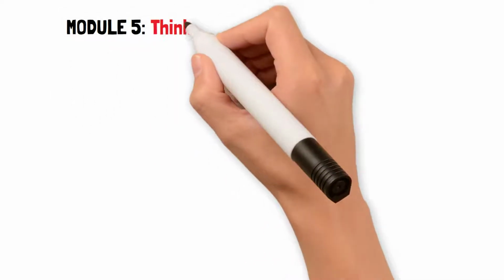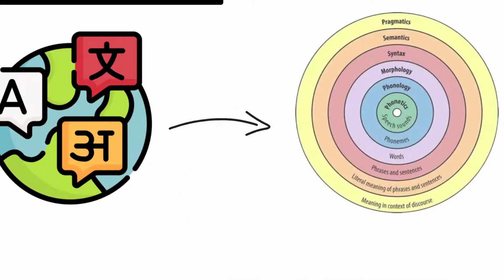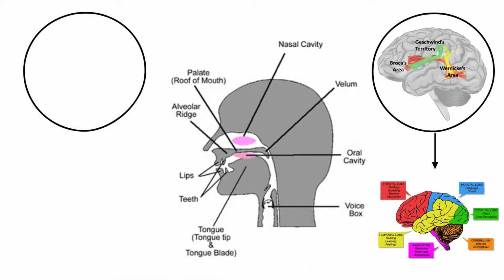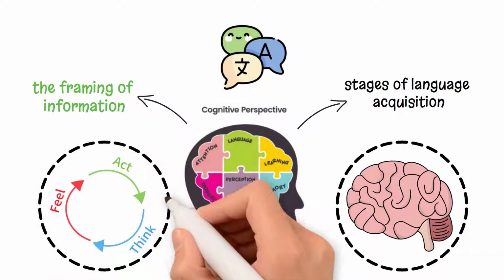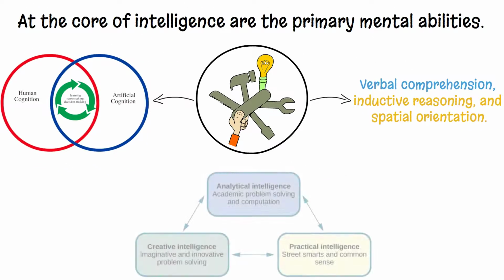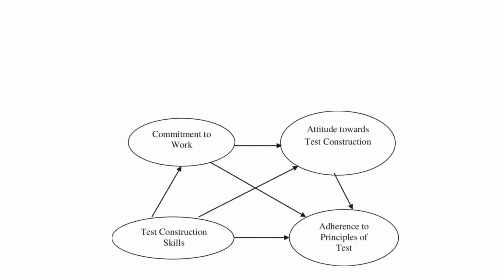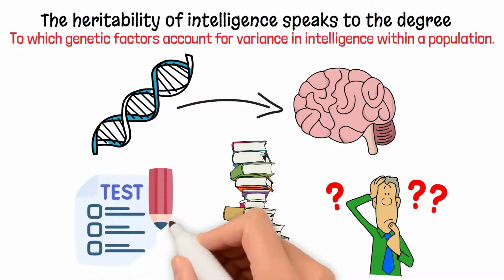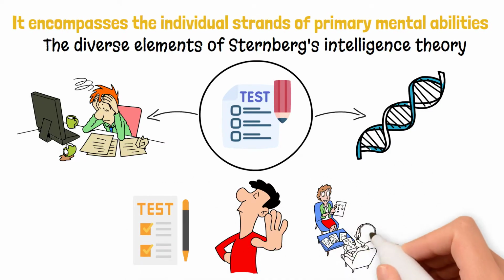PSY-101 Module 5: Thinking, Language, and Intelligence